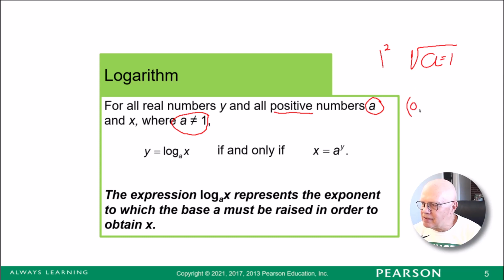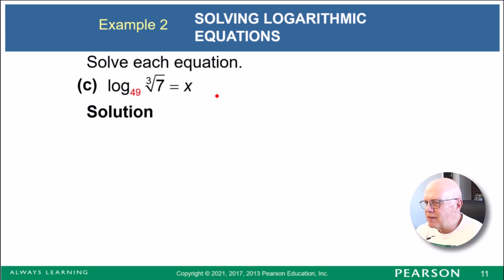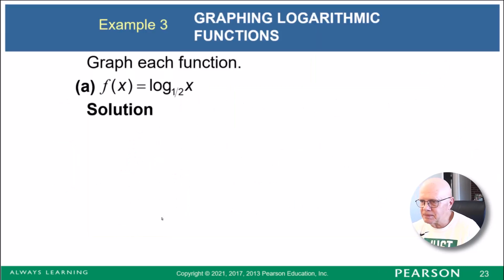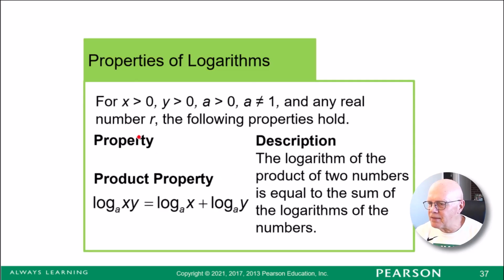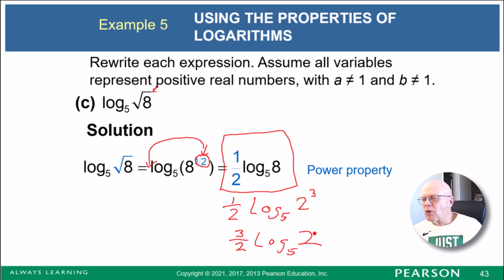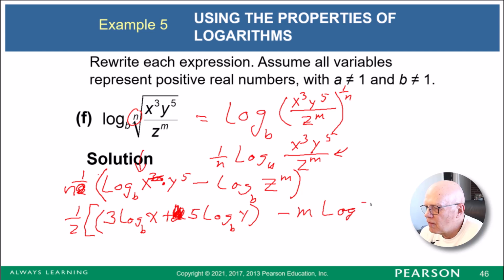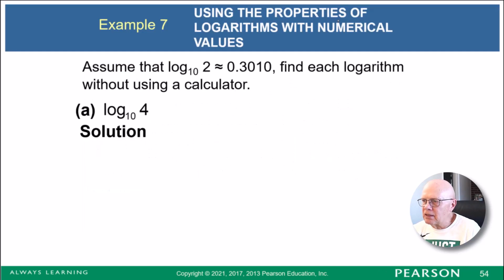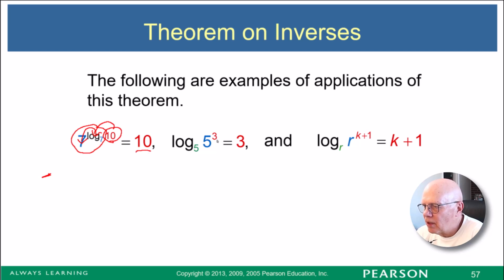Lesson for 04 03 Logarithmic Functions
Logarithms
 Logarithmic Equations
 Logarithmic Functions